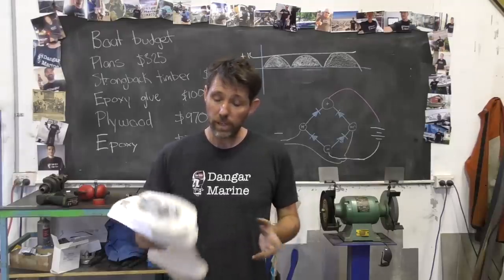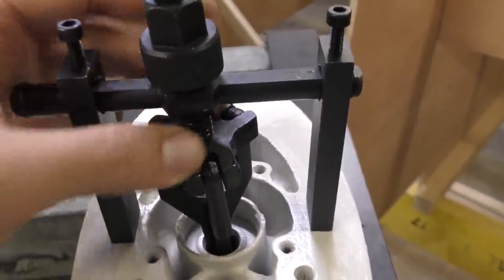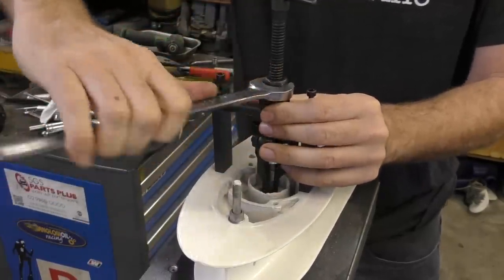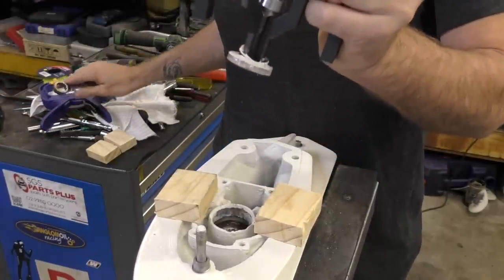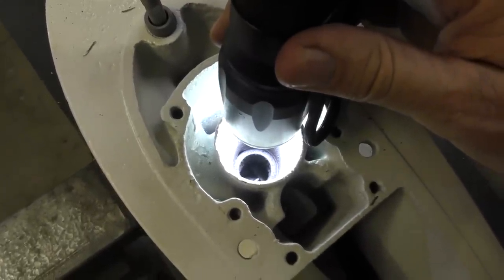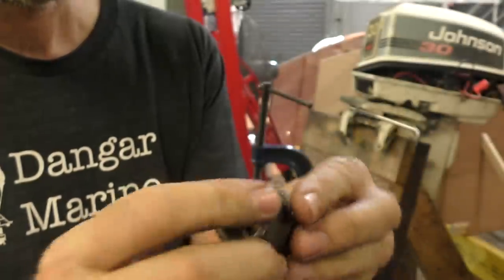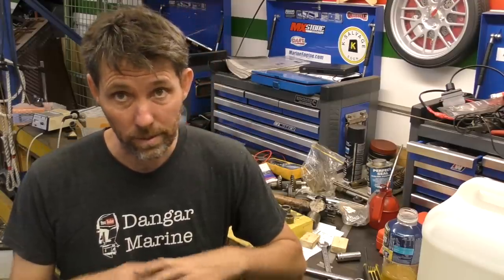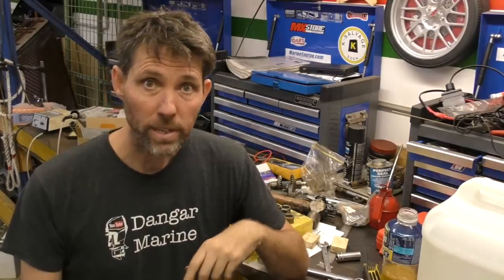Removing the bearings from a Johnson 30 HP lower unit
In this video I remove the bearings from a Johnson 30 HP lower unit. This involves driving out the bearings, pressing out one bearing and pulling out the seals and bearing race.